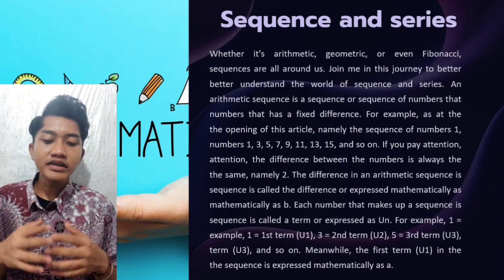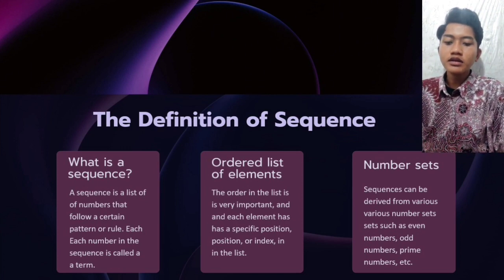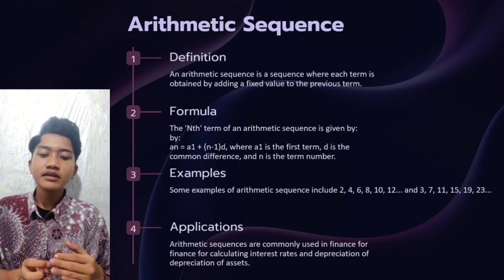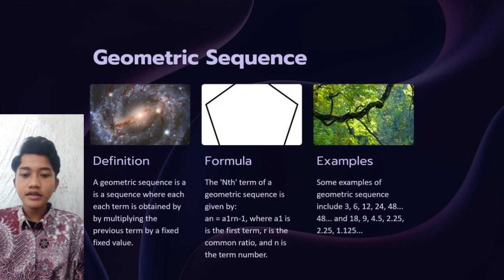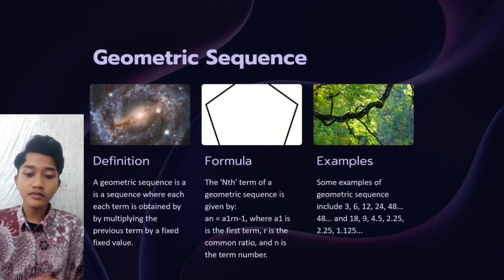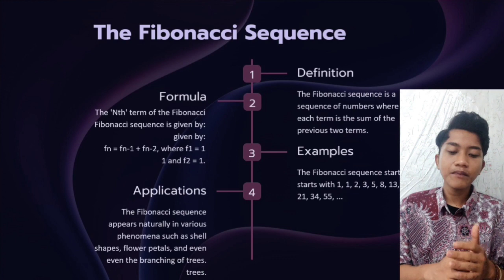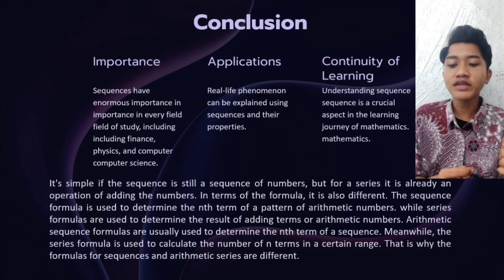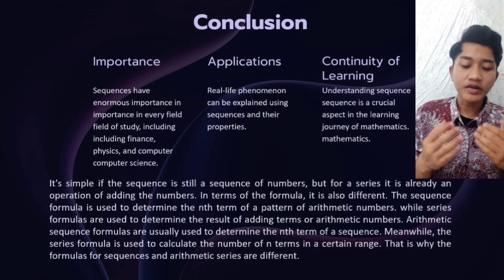Tugas Video Matematika Bisnis Materi Ke-8 "Barisan dan Deret:"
Nama : Angga Robin Salafi
NPM   : 23411012
Kelas  : MNJ 23C